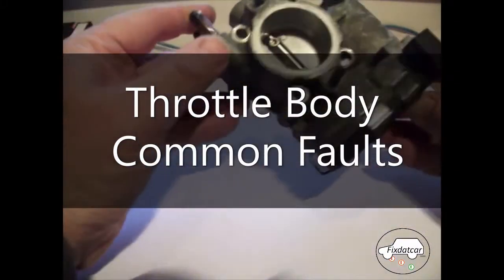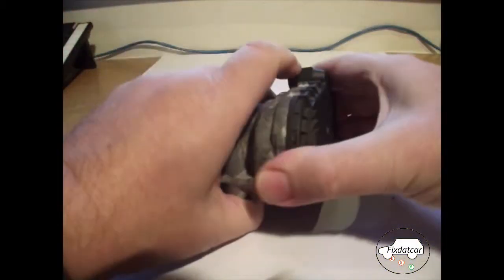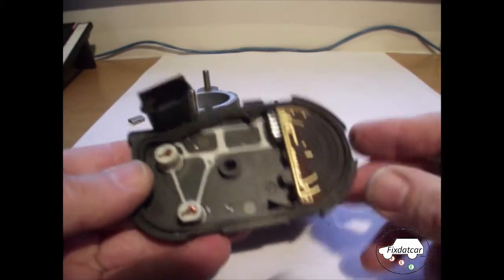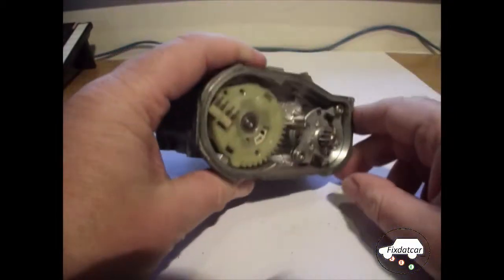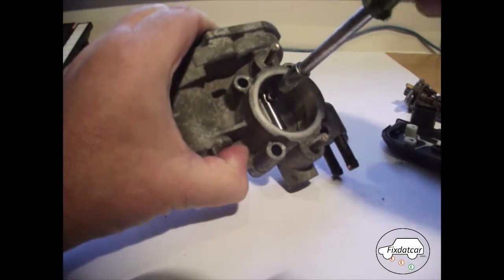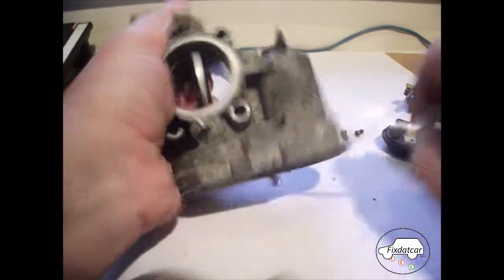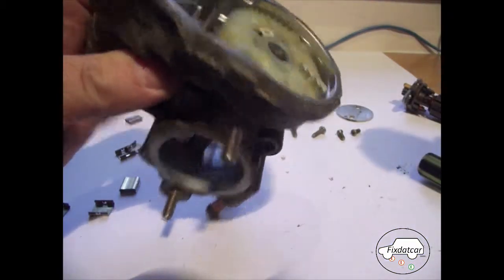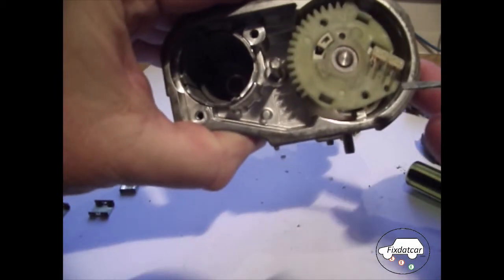Throttle Body Common Faults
How a throttle body works, how to take it apart and how to spot common faults.